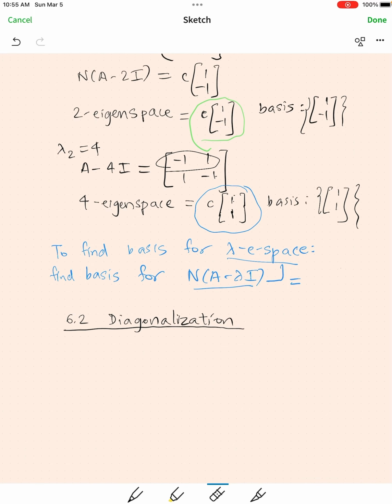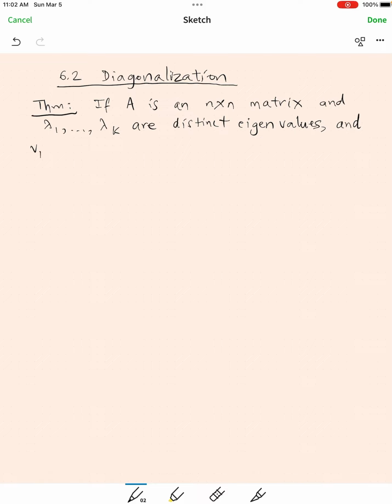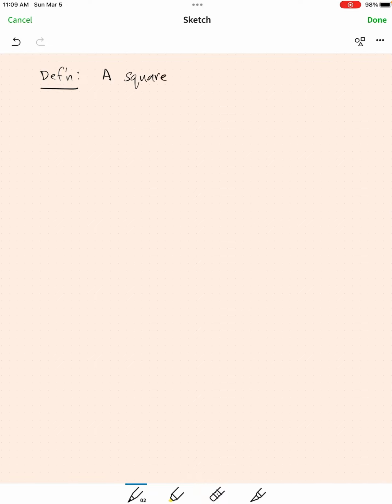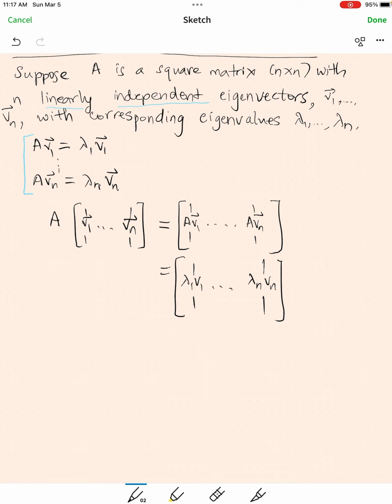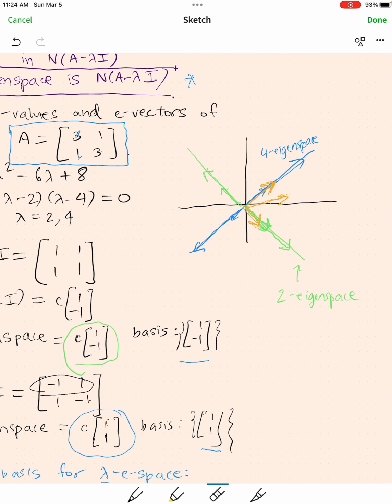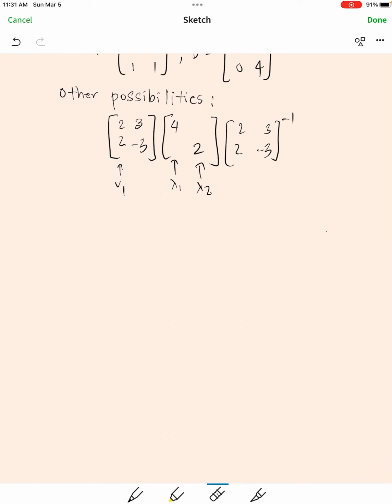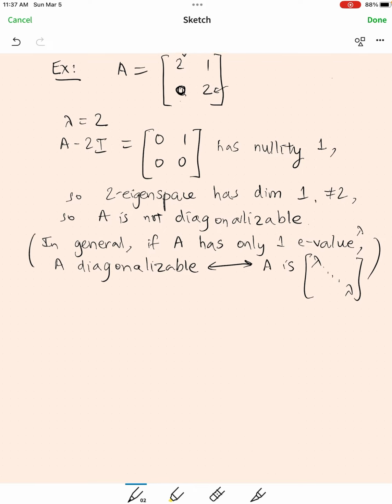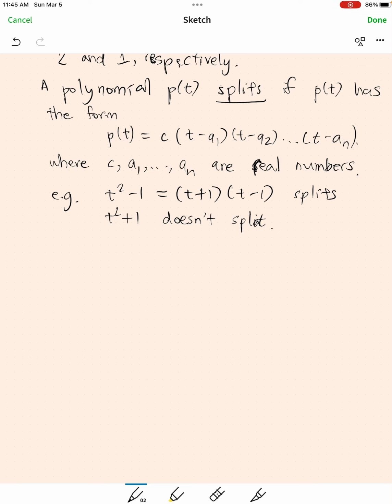Diagonalization part 1